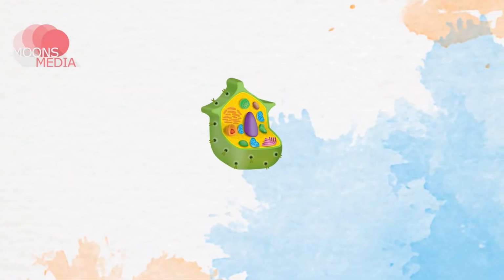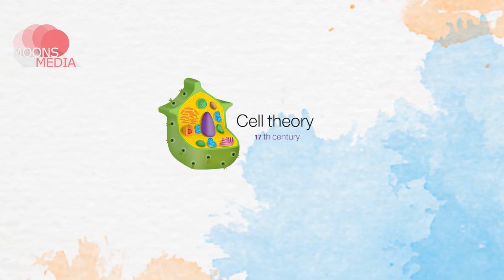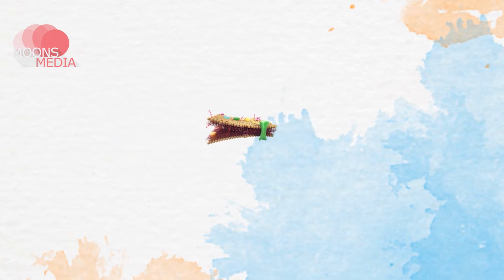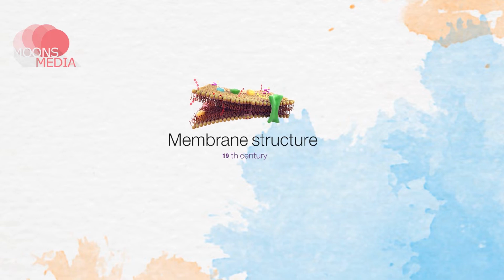Hugh Davson and James Danielli